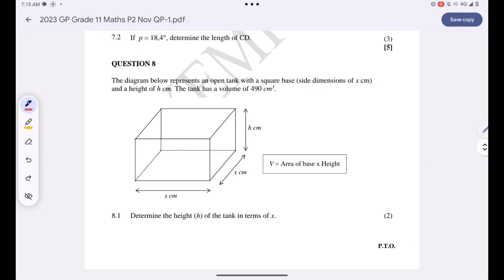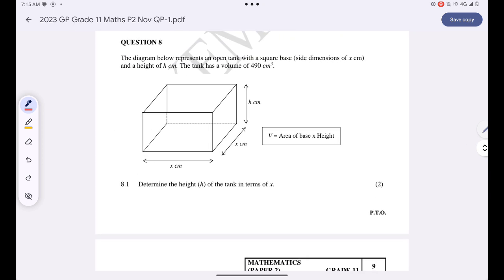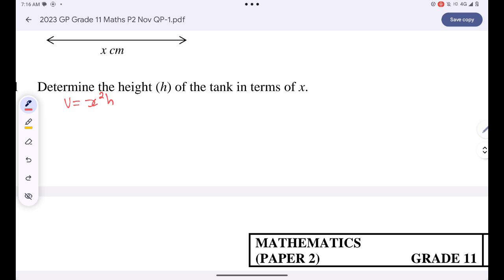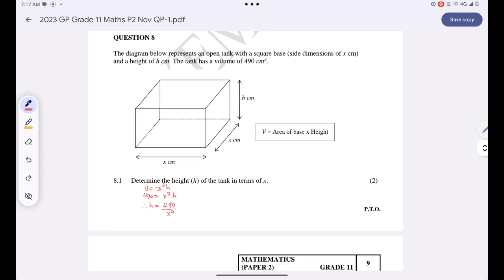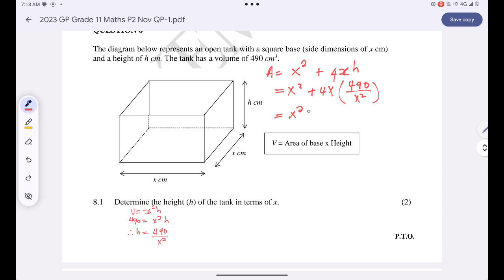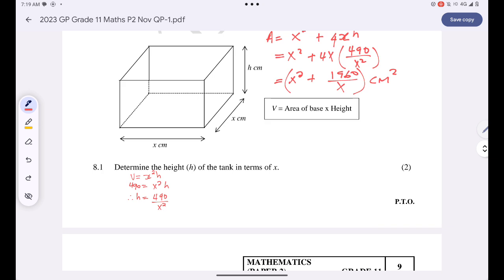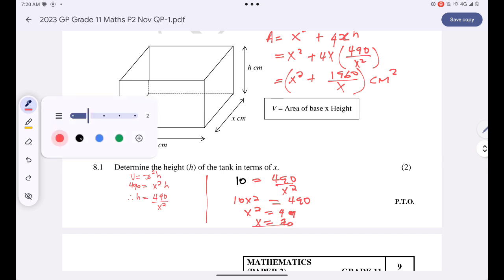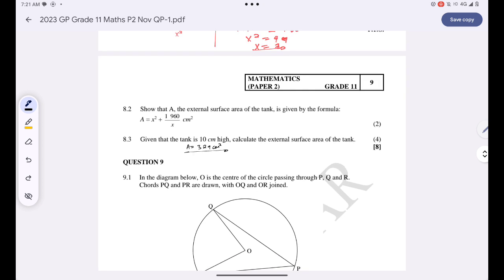GRADE 11 | NOVEMBER 2022 | MATHS P2 | WISKUNDE V2 | MEMORANDUM | MEASUREMENTS| QUESTION 8.